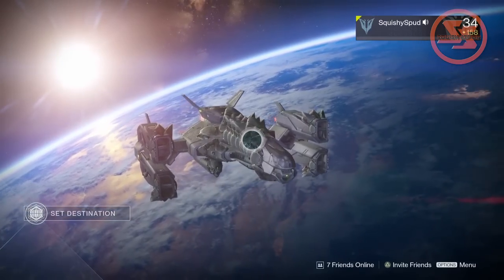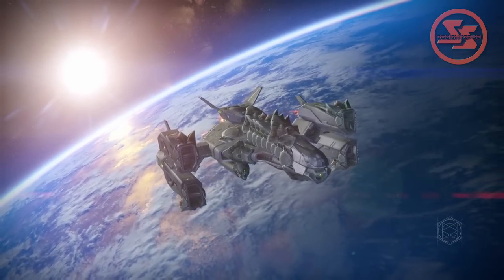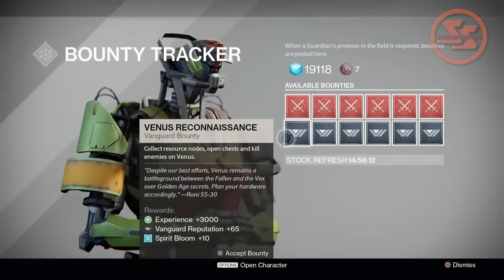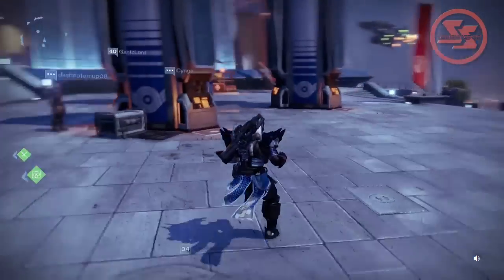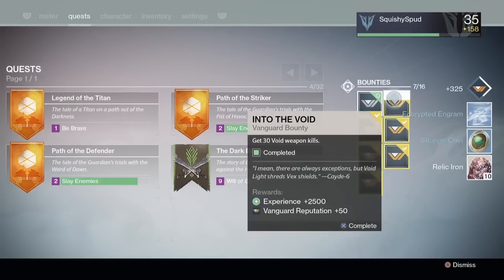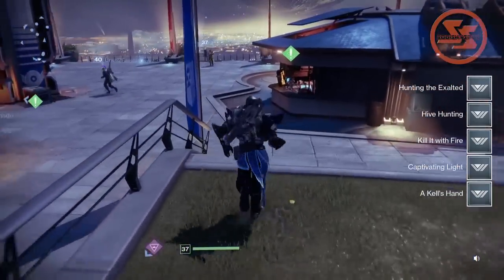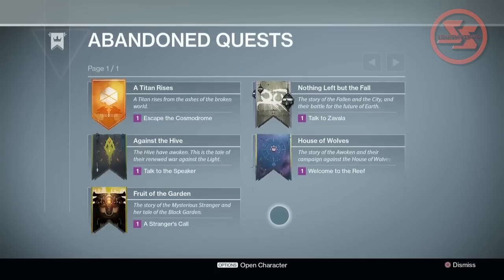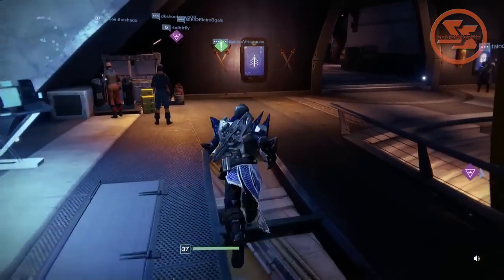How to level up fast in Destiny 2.0 The Taken King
This video is a short tutorial to help those new to Destiny to level up fast, using the new (to Destiny) XP based leveling system. Previously after level 20, It moved to a more confusing light leveling system. So after making these changes, leveling to max level has never been so easy.

►Video Intro Template greatest youtube intro site

►How to find me:
• Xbox Gamertag: OMGSquishyspud
• PSN ID: Squishyspud

All video game footage captured is copyrighted, and is not in anyway the property of the owner of this page

How to level up fast in Destiny 2.0